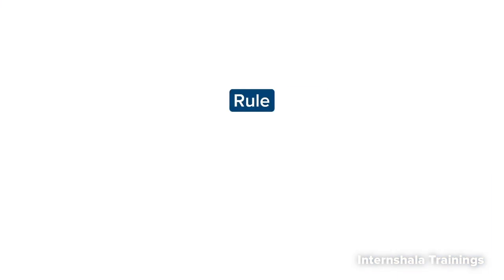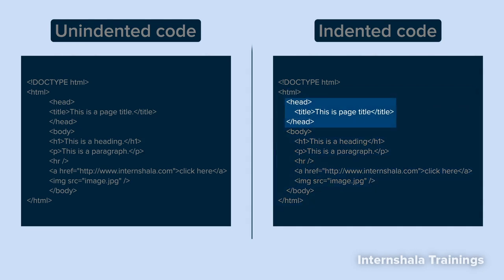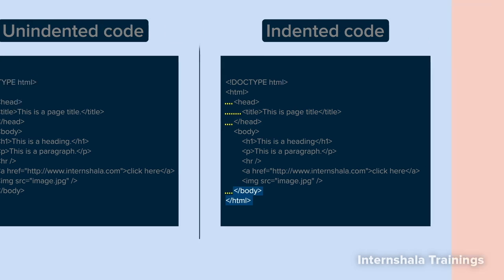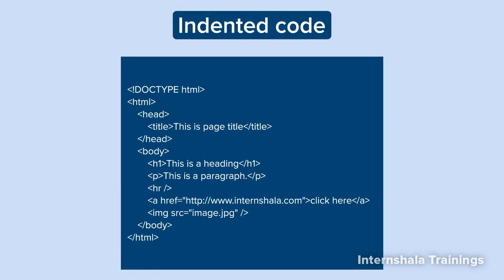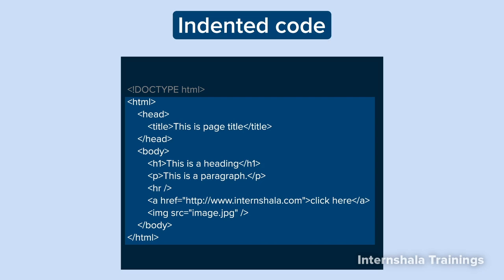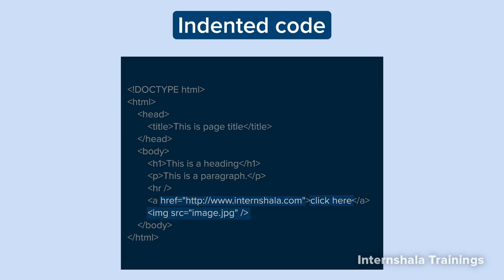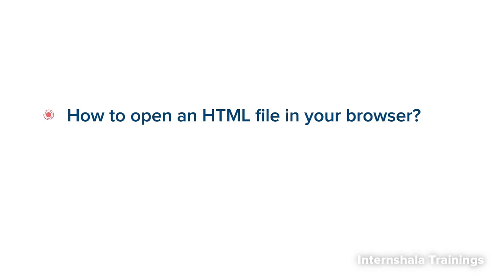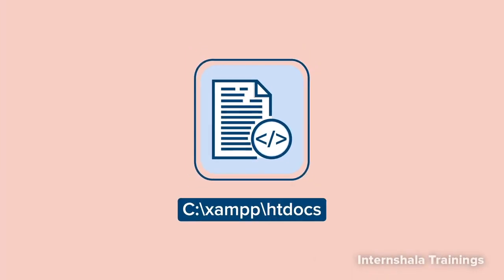INTRODUCTION TO HTML (part-2)